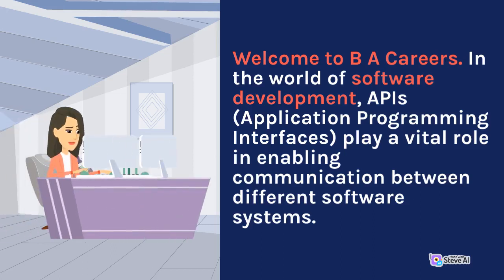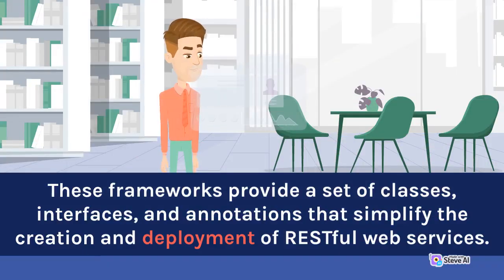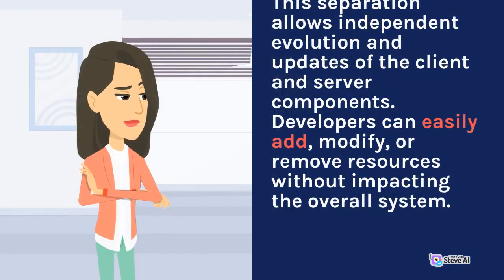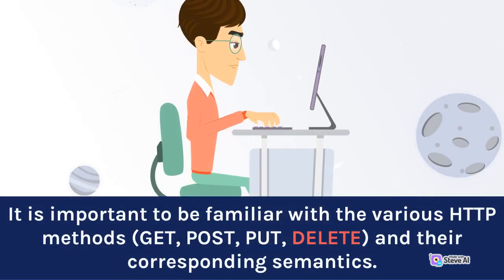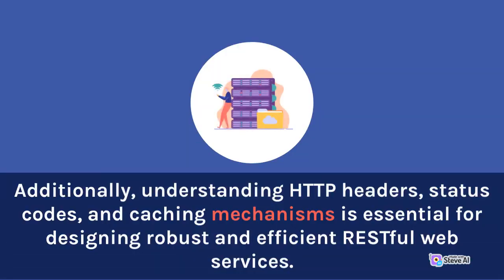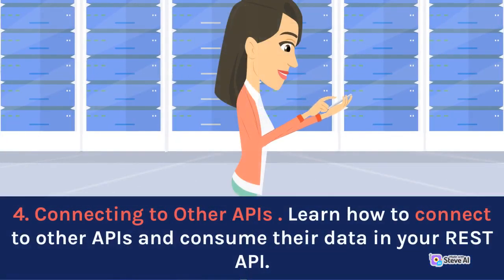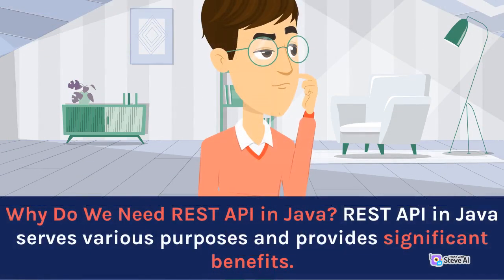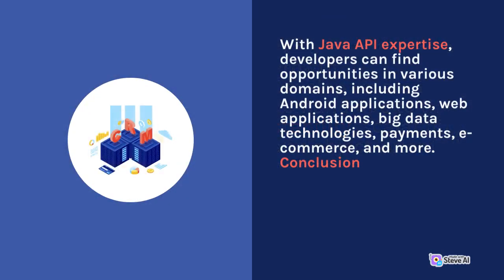What is REST API? | Web Service | Restful Web Services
java,rest,web services,rest api,json,spring,server,postman,xml,mysql,spring boot,spring mvc